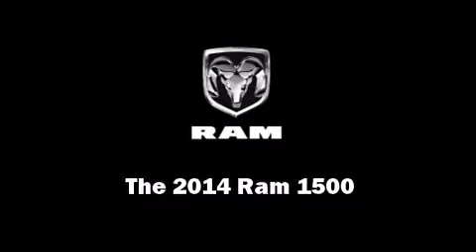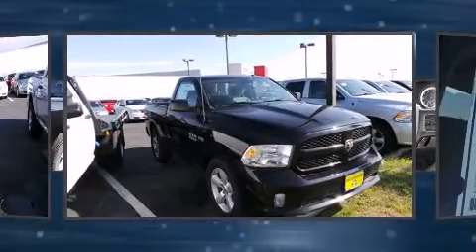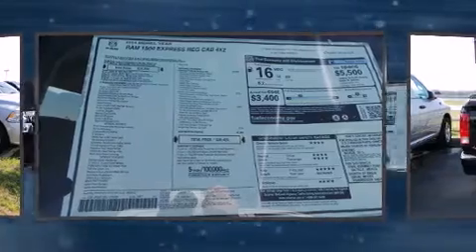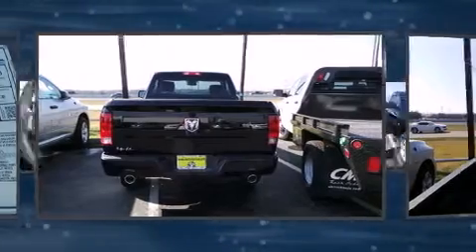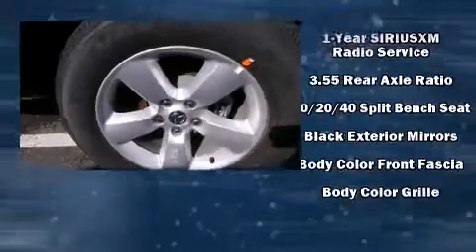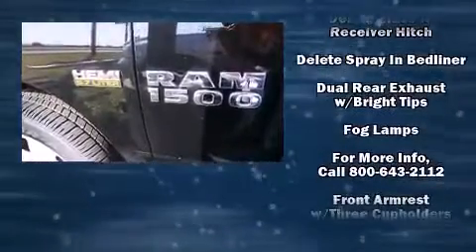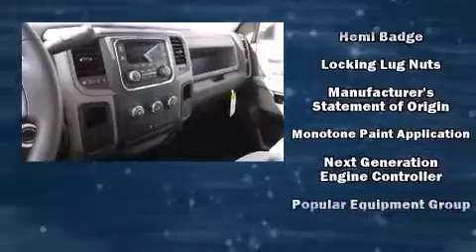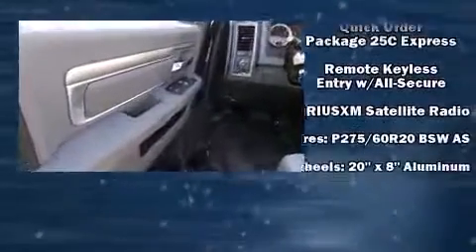2015 Ram 1500 Pickup for sale close to Bastrop, TX | Mac Haik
The 2015 Ram 1500 pickup will soon be available for sale close to Bastrop, TX at Mac Haik Dodge in Georgetown. Take advantage of this opportunity to save big on our in stock 2014 models before the 2015 Ram 1500 hits the lot.